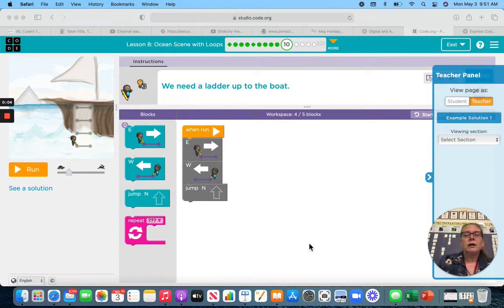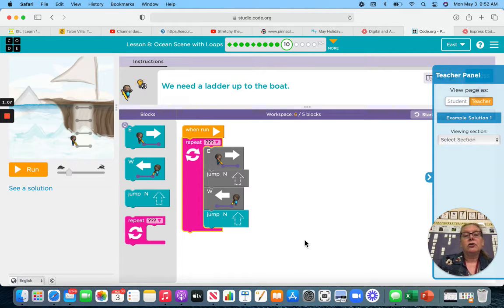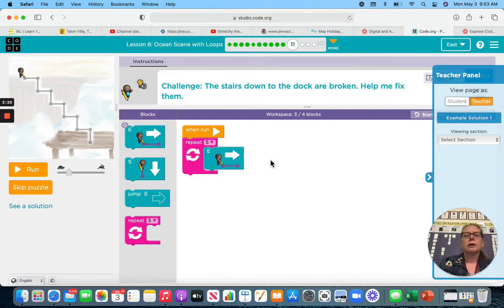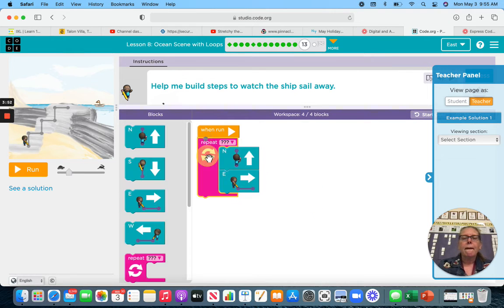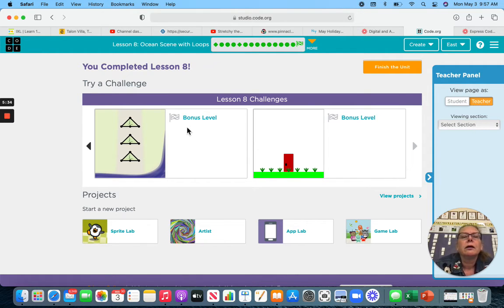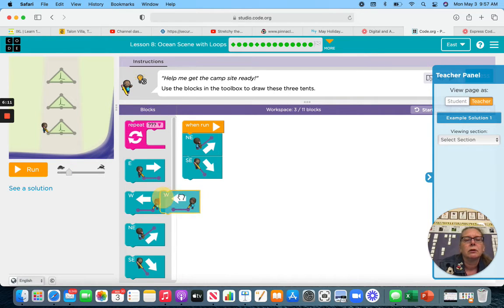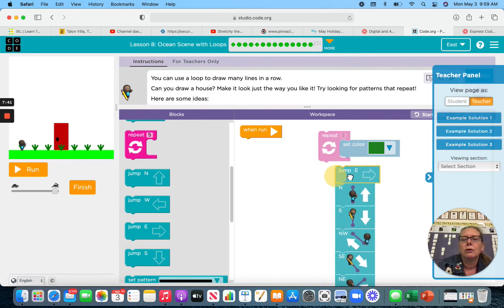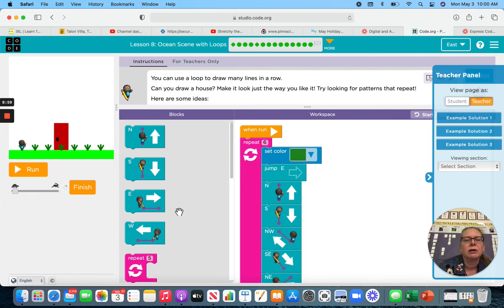express Code 8b artist loops